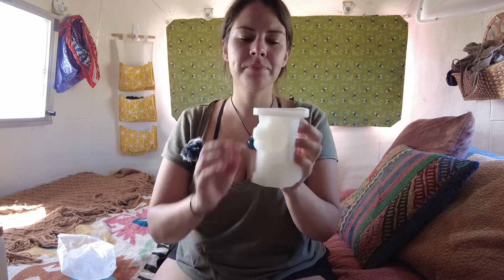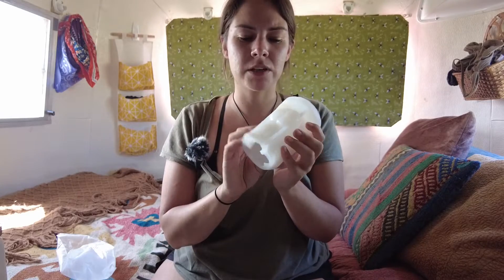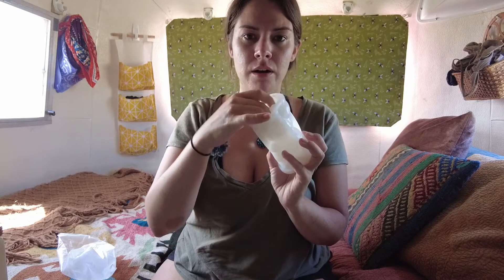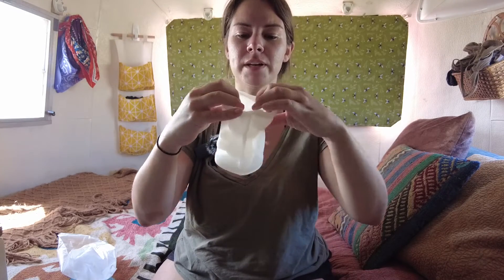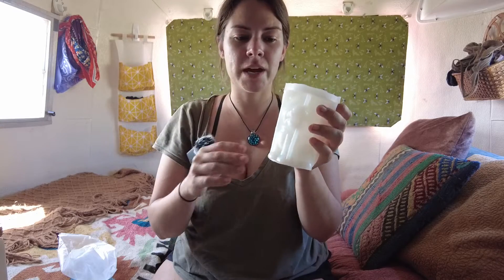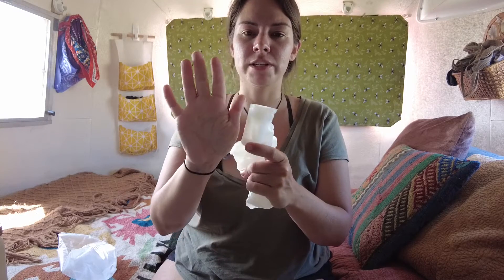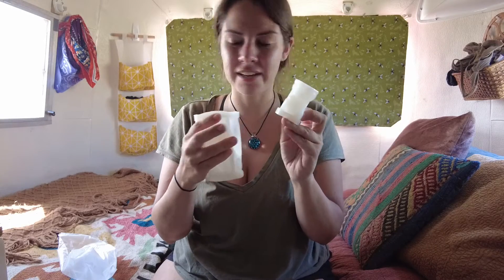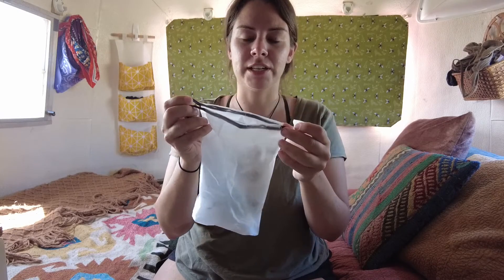Large Size Ice Cube Mold & Tray, Candle Mold Review